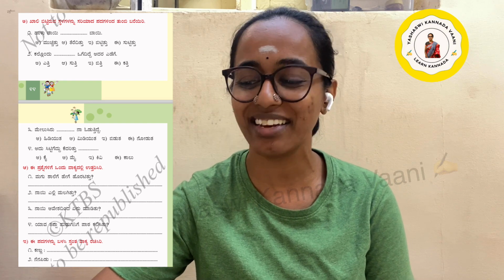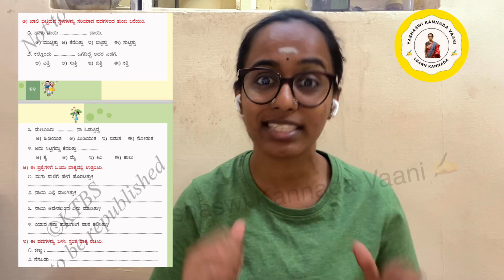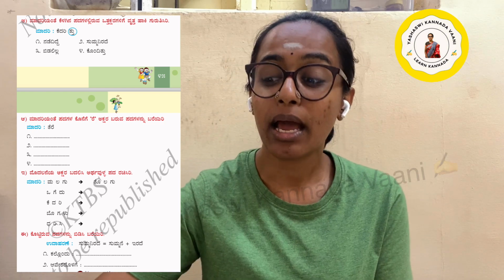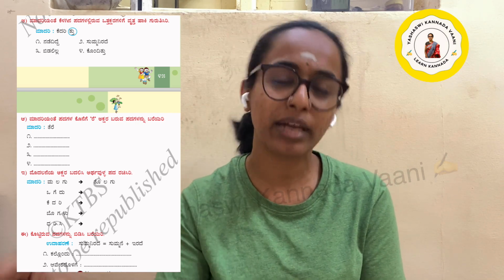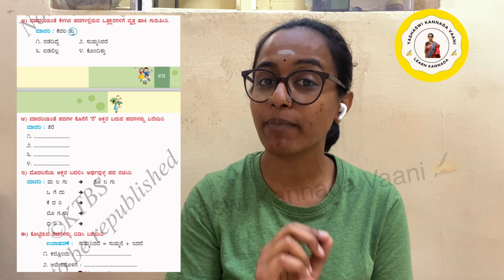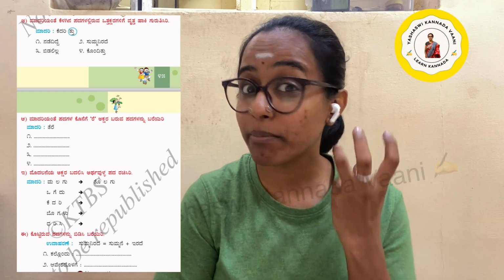CBSE 3rd std ಕಲಿತ ಪಾಠ Kalitha paata EXERCISE IN ENGLISH Kali